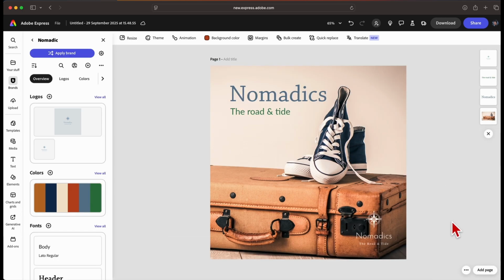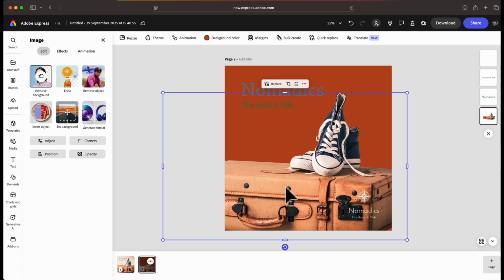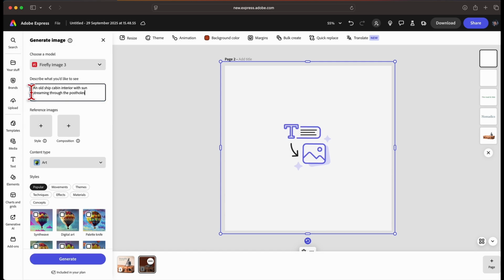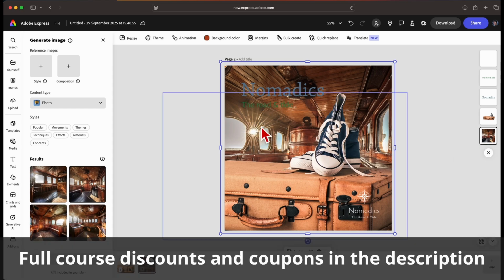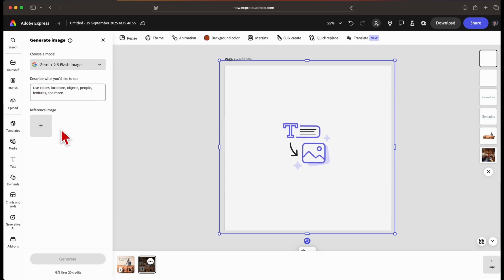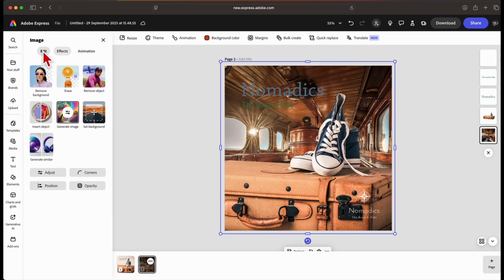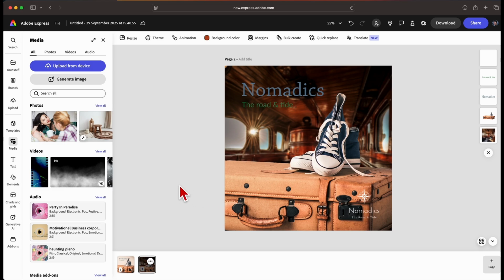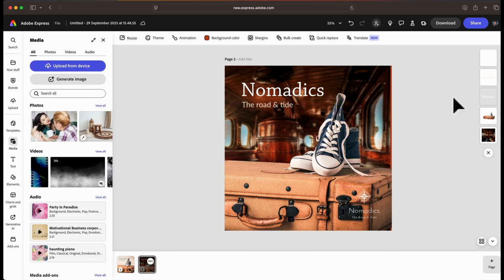Adobe Express AI Tutorial | Create Stunning AI Backgrounds with Firefly & Nano Banana 🚀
Learn how to create eye-catching AI-generated backgrounds in Adobe Express using Adobe Firefly and Gemini Flash (Nano Banana). In this quick, beginner-friendly tutorial, Tim shows you how to blend these powerful AI tools to design professional, creative backdrops for your marketing, social media, or branding projects.

You’ll discover how to:
* Generate realistic or artistic AI backgrounds using Adobe Firefly
* Refine and enhance images with Gemini Flash (Nano Banana)
* Integrate your AI visuals seamlessly into Adobe Express designs

✨ Perfect for small business owners, content creators, and designers who want to elevate their visuals using AI tools—no prior design experience needed!

In this class, you’ll learn how to:
* Use Firefly and Nano Banana inside Adobe Express
* Create polished, professional backgrounds for digital and print use

This is part of a full course exploring how you can use AI to create scroll stopping social media posts and branding all within Adobe Express.

🎓 About Tim:
Tim is a Top Teacher on Skillshare who has trained teams at global brands like BBC, Nissan, Disney, Nikon, Shiseido, and News International.

📚 Watch the Full Course Here:
▶️ On Skillshare
Using AI for Graphic Design with Adobe Express & Firefly

 (Get 1 month free with these links if you're new to Skillshare)

(updated monthly)

🚀 More Learning:
🎨 Skillshare

📸 Image Credits
Images used from Adobe Stock

🔗 Image Links
Converse on suitcase